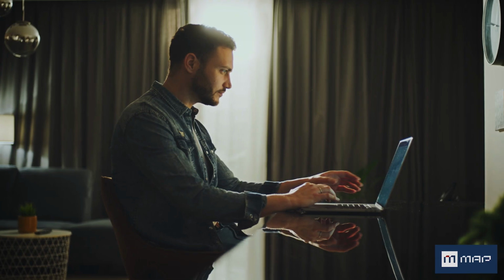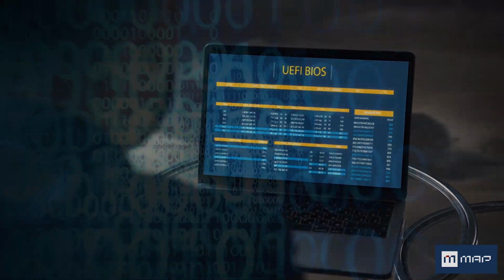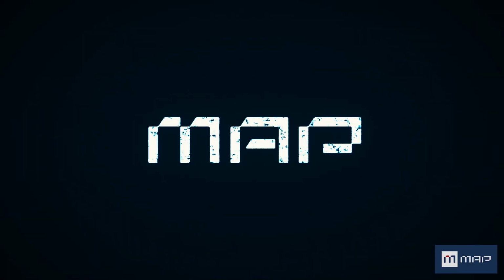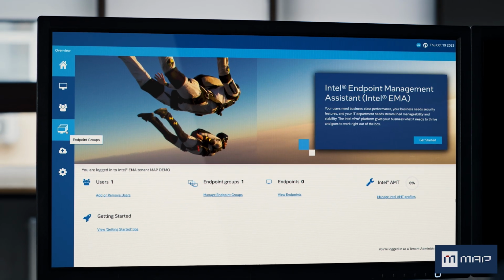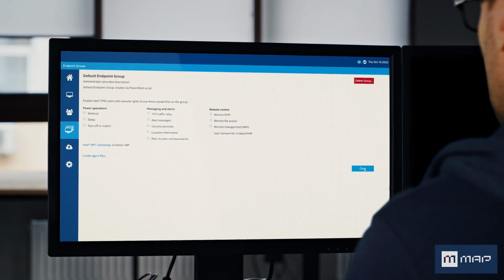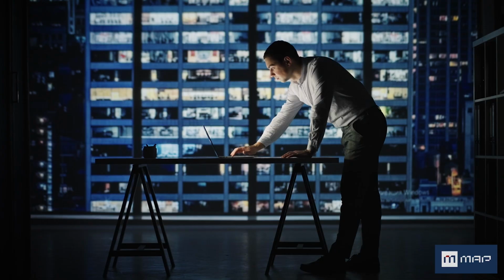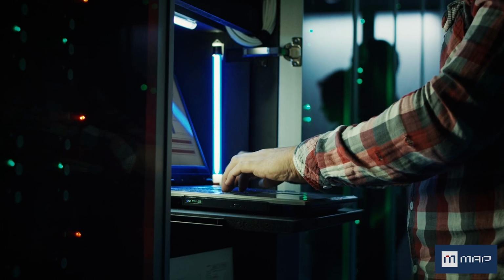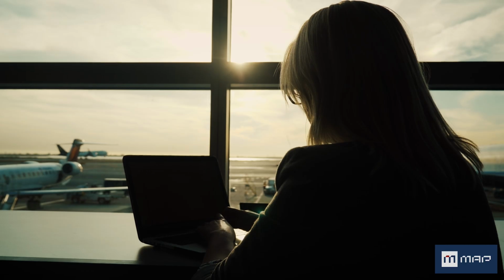MAP I Manage Activation Platform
MAP breaks down the activation barriers of Intel vPro® by offering simplified activation and the first specialized support for vPro, making it possible for companies to access the power of Intel vPro® easily, quickly, and securely.